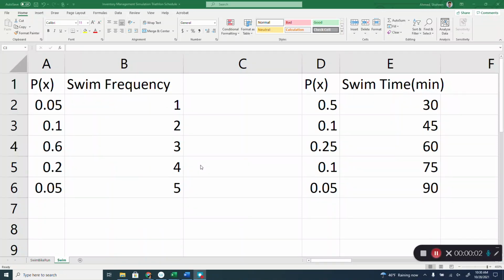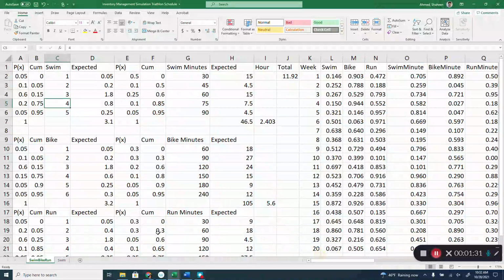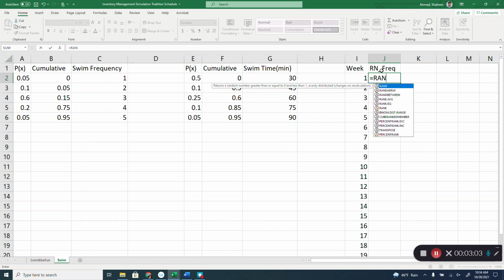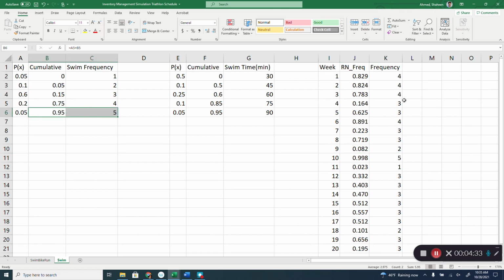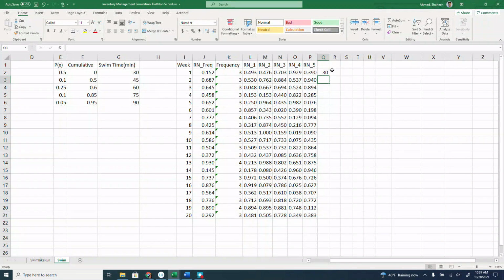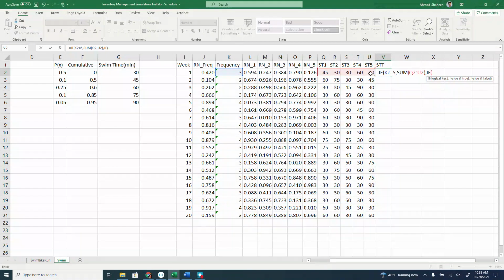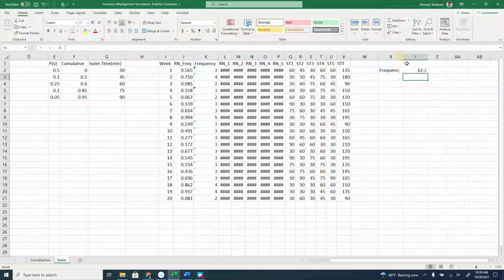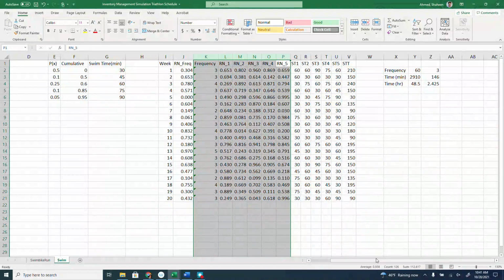Monte Carlo Simulation using Microsoft Excel and Solve Problems